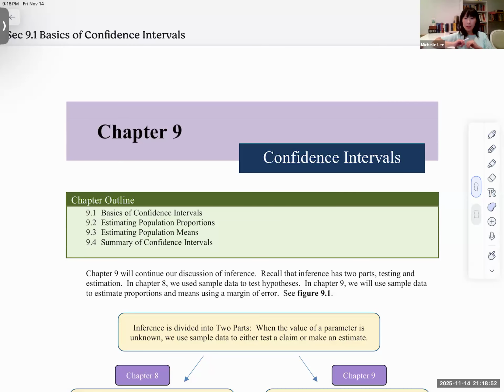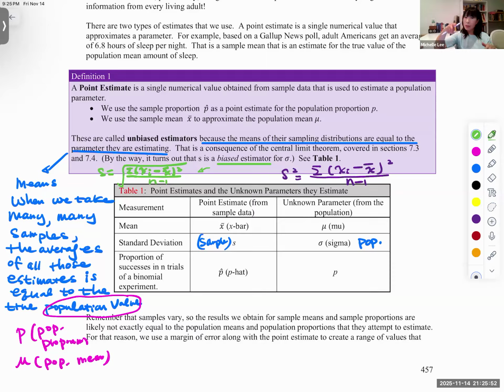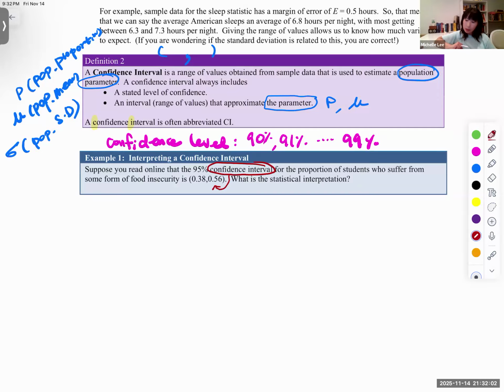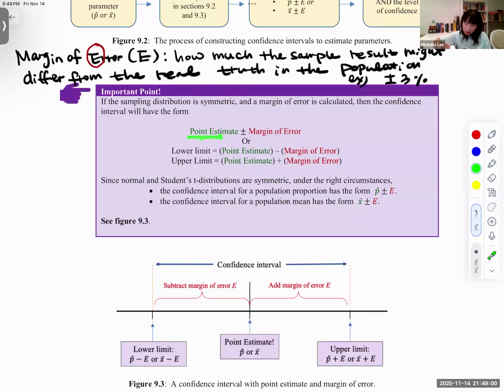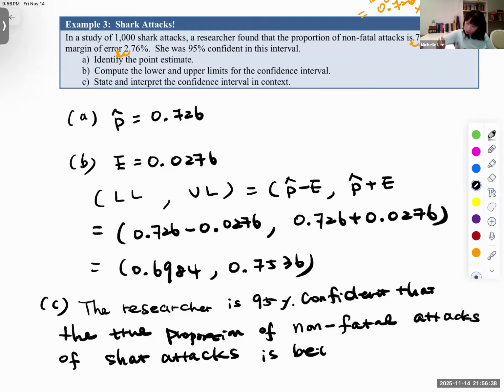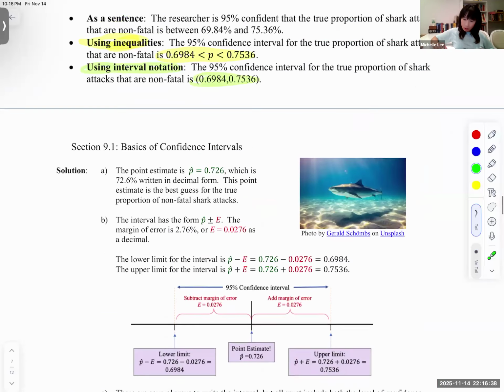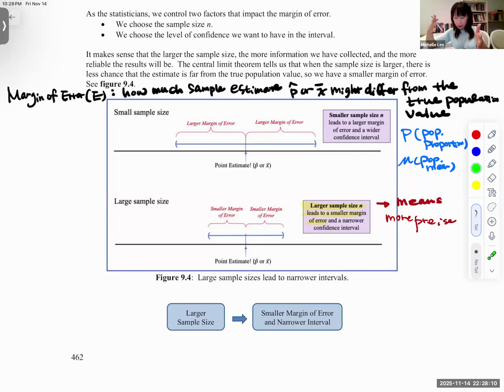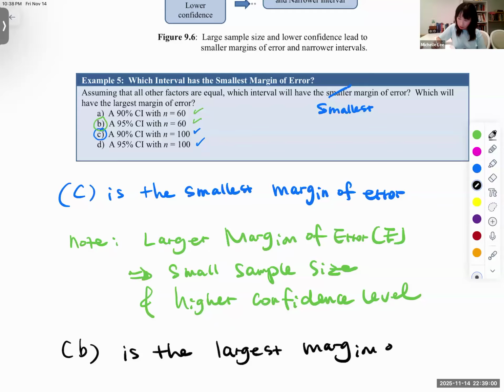Sec 9 1 Basics of Confidence Intervals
1. Describe and interpret point estimates.
2. Interpret a confidence interval if given a point estimate and margin of error.
3. Understand and describe how the margin of error is affected by confidence level and sample size.